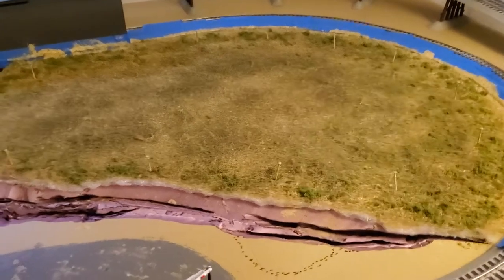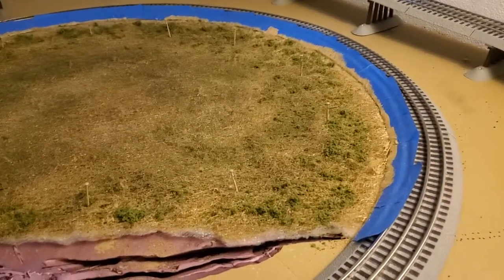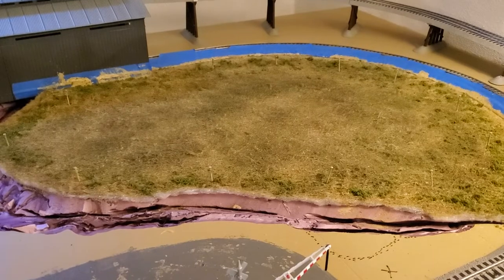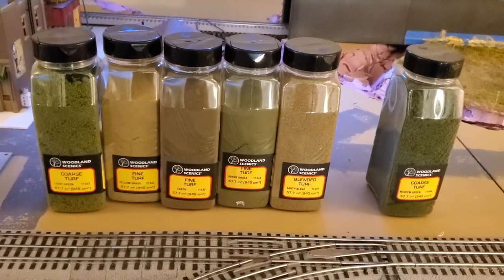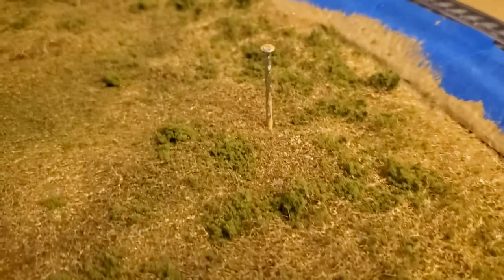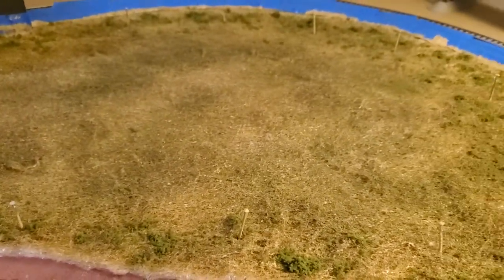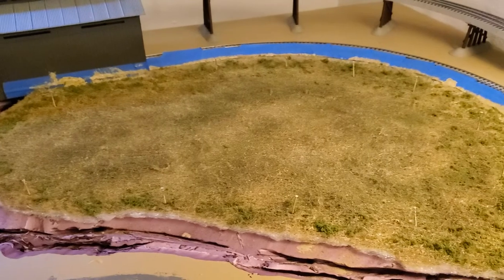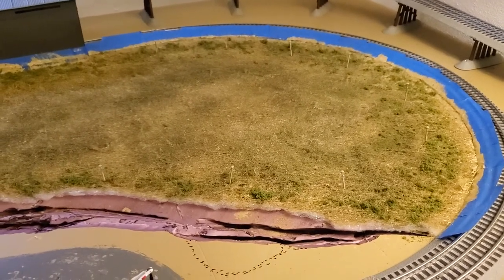Farmhouse Field Phase 2 - Painting the batting and applying ground cover.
On to phase 2.  I probably could have left the glue to dry a little more but time is a tickin.

Painting the backing with same paint used before.  Then you apply ground cover while paint is STILL WET..  Then over spray with scenic cement.